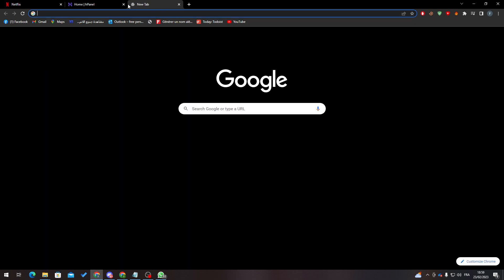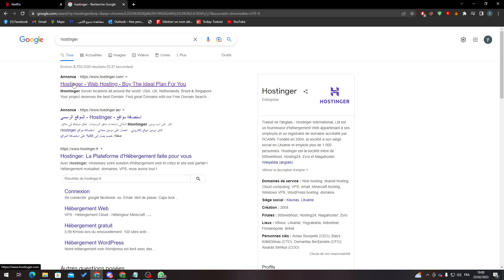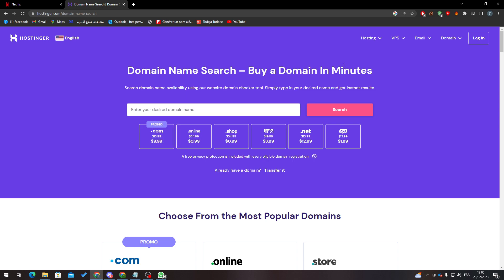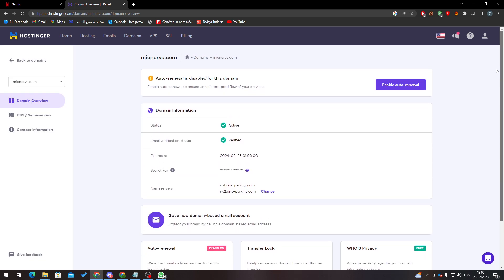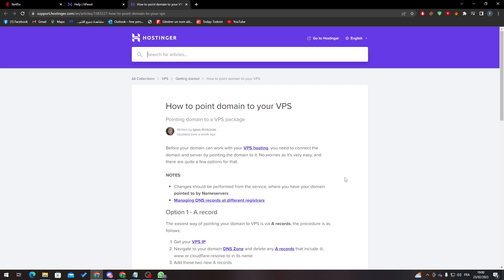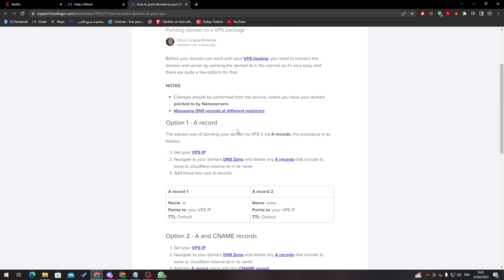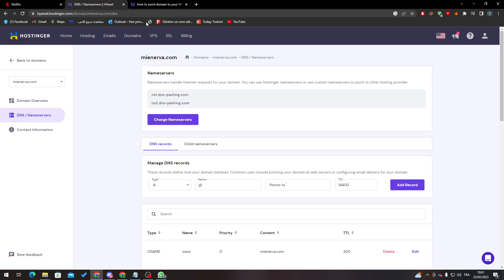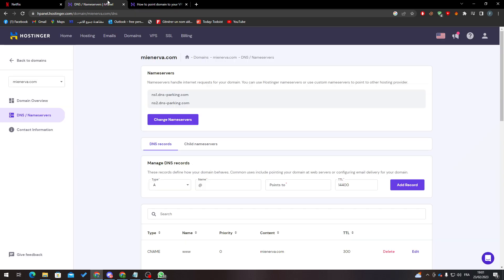How To Point Domain Hostinger Tutorial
Today we talk about point domain,how to point domain name to hostinger,how to point domain to hostinger,how to point domain to host